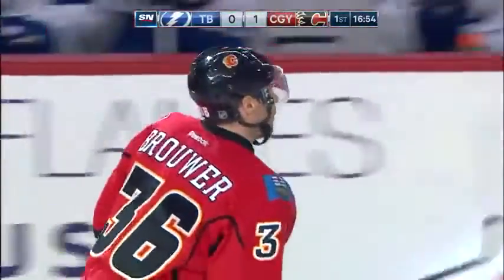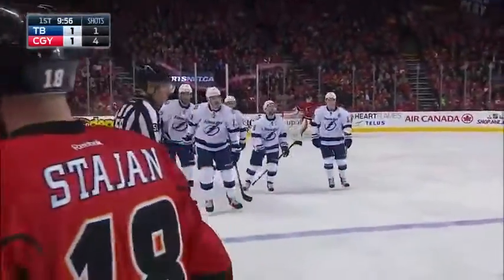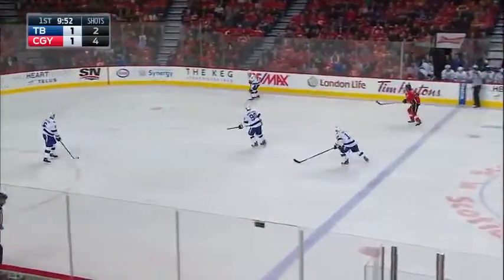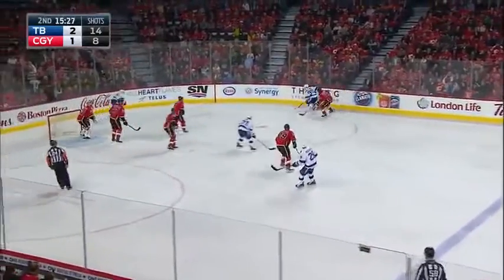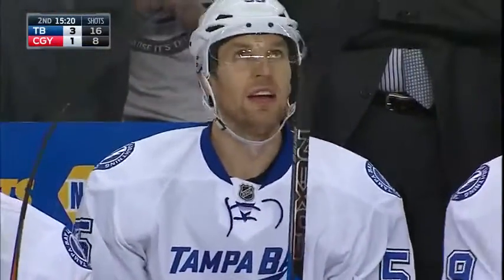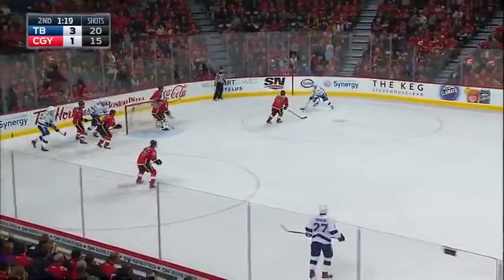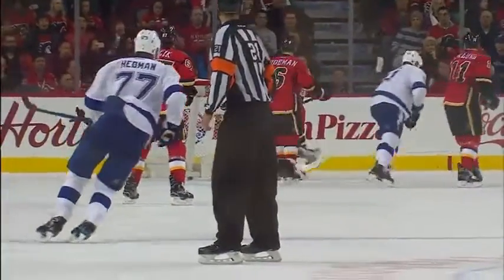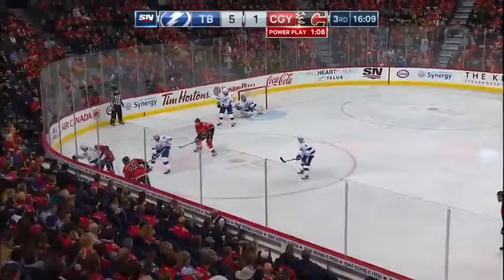Обзор матча Тампа-Бэй - Калгари / LIGHTNING VS FLAMES DECEMBER 14, 2016 HIGHLIGHTS